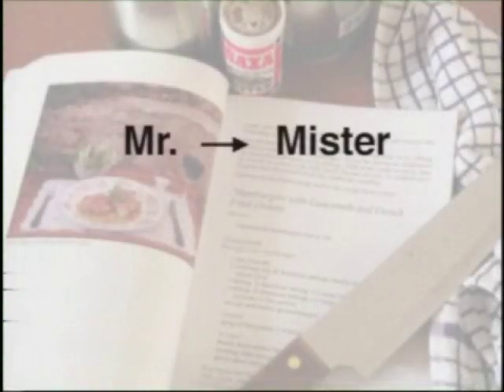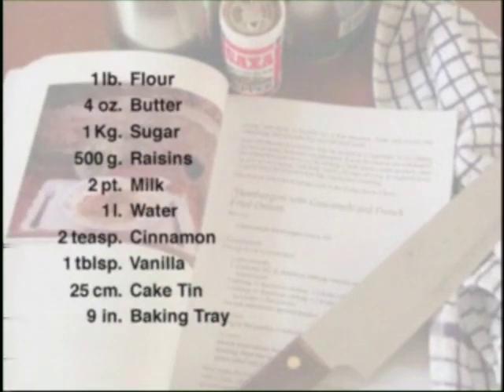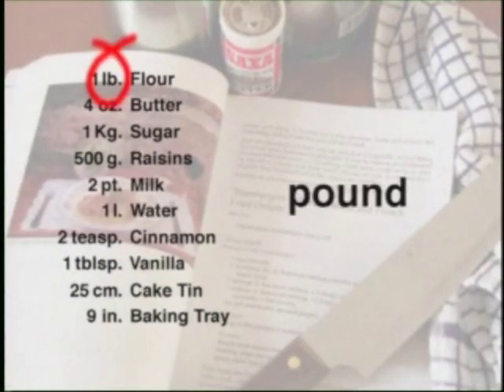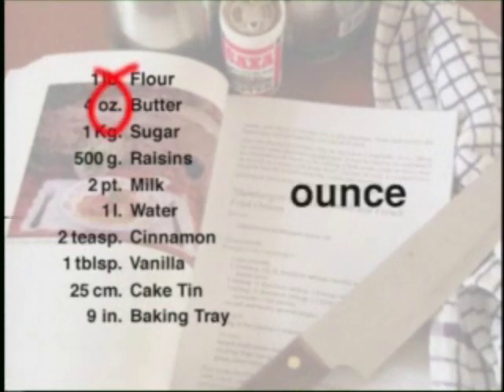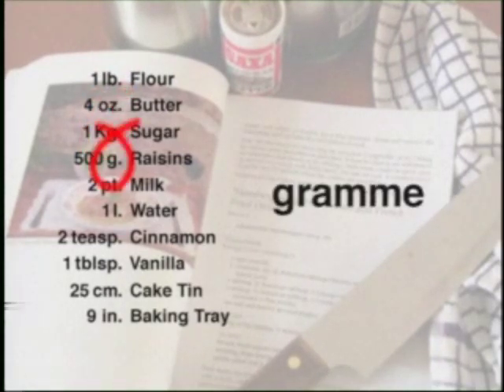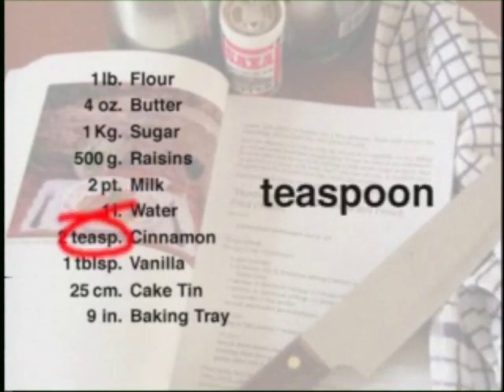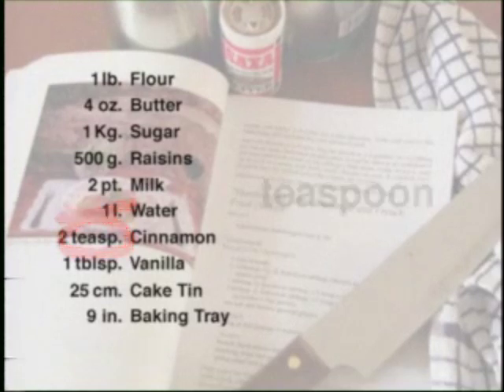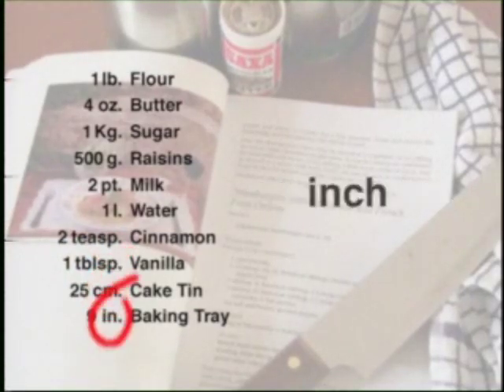MM4 RWNS2P2 LP2